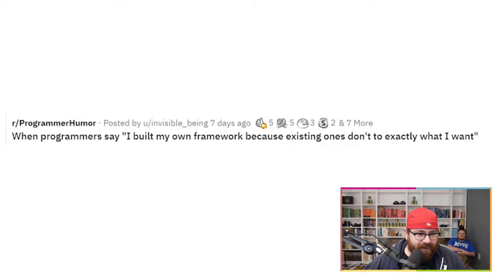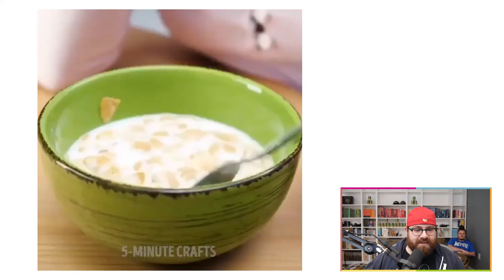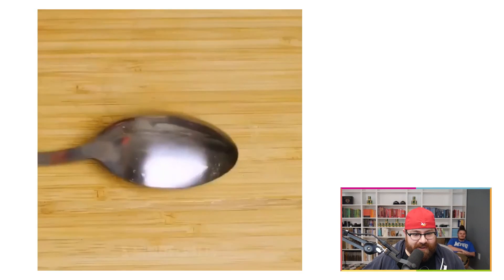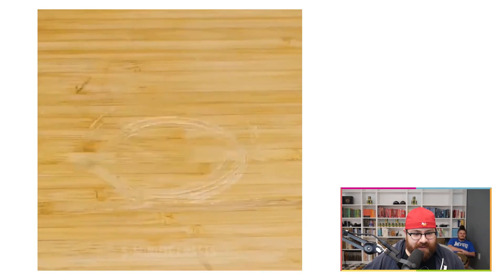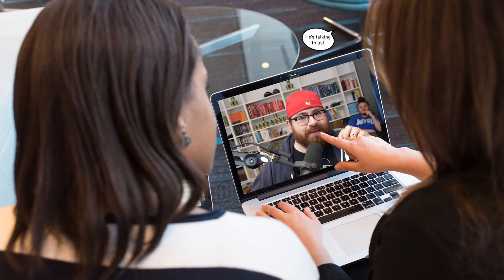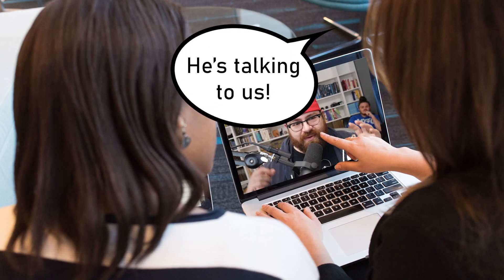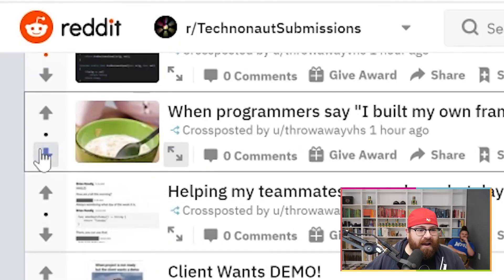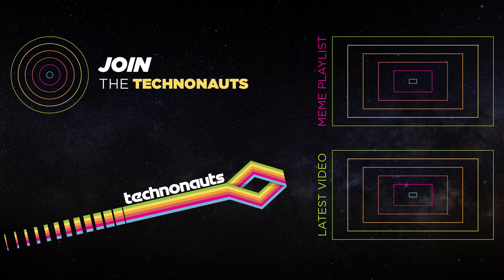Just make your own framework - funny programming meme review 2020 clip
This clip about making your own framework is from episode 1 of our funny programming meme series where we review the best programming memes of 2020.

There are plenty of programming memes you can find online. Some are funny, but most of them suck. We're here to go through all the programming and software development memes 2020 has to offer and decide the best programming memes through a thorough meme review.

With our help, you don't have to sift through all the memes about programming yourself, and just see the best programming memes 2020 gave us. Whether it's a meme about programming basics, a meme about leadership, or a meme about coworkers, we'll cover it on our programming meme series. For the students, we'll even cover a meme about group projects, or a meme about e learning.

With Greg deep in the programming field, he can understand the deeper meaning of a meme about work. He gets to decide if you will get your meme approved, so relax and let him give the programming memes best candidates a place to be appreciated.